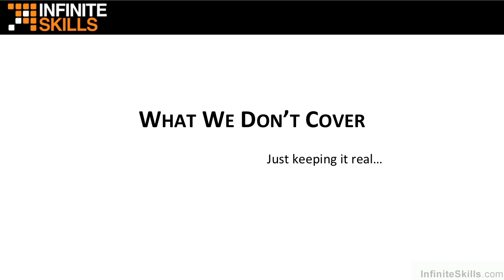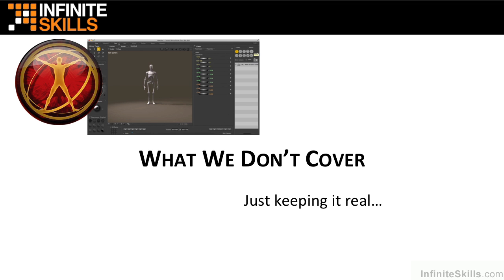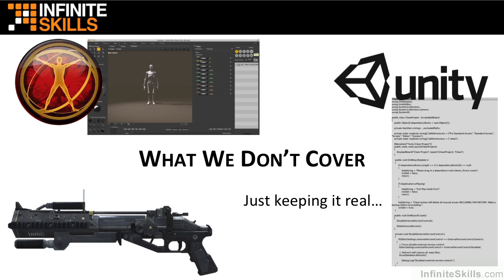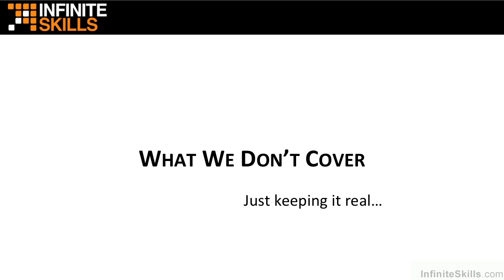Poser Pro Game Dev Fundamentals Tutorial | What Is Not Covered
Want access to all of our Poser training videos? Visit our Learning Library, which features all of our training courses and tutorials

More details on this Poser Pro Game Dev Fundamentals training can be seen This clip is one example from the complete course. For more free Poser tutorials please visit our main website. YouTube